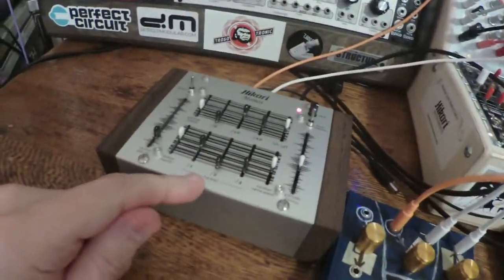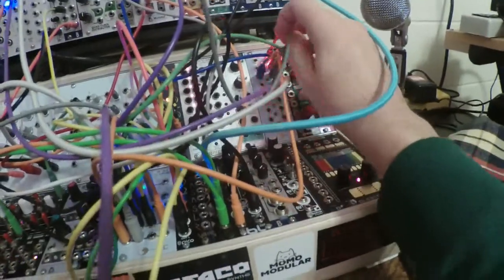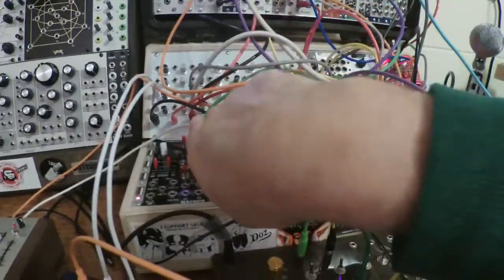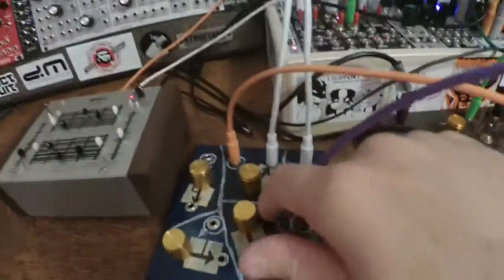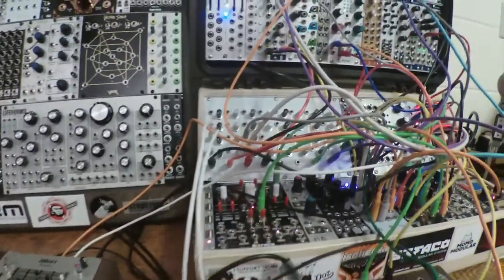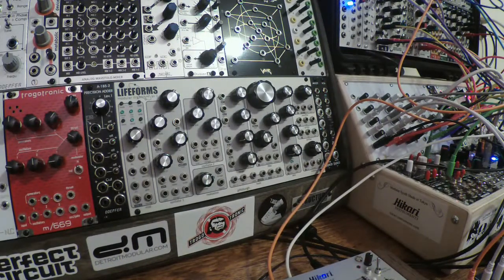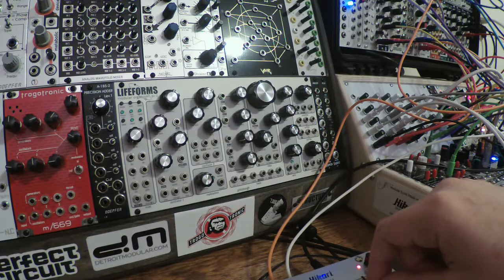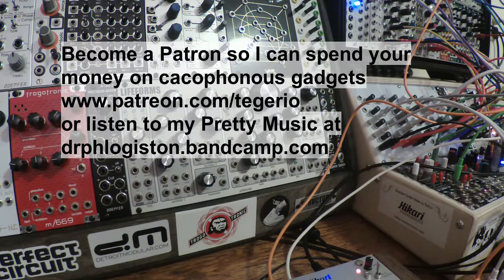Hikari Monos CV in a modular patch